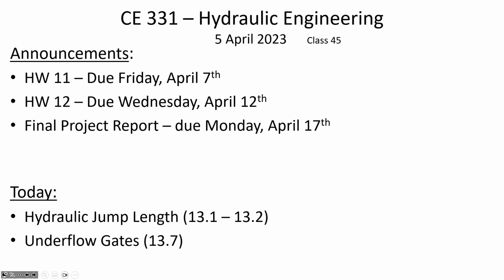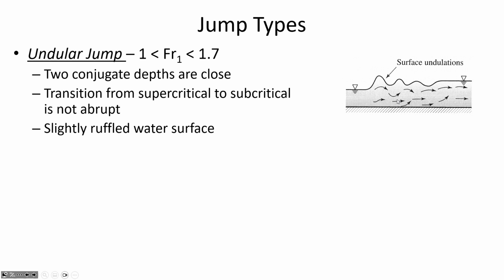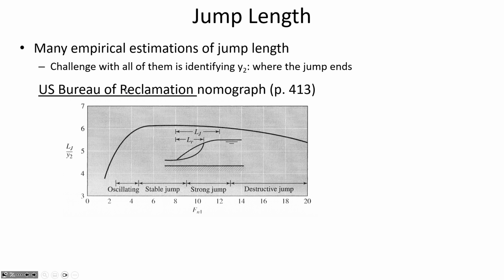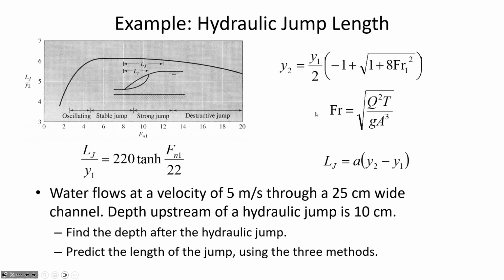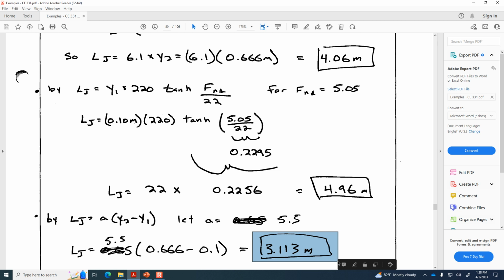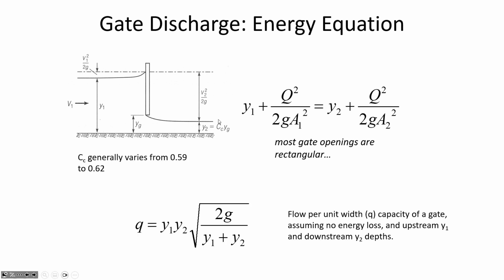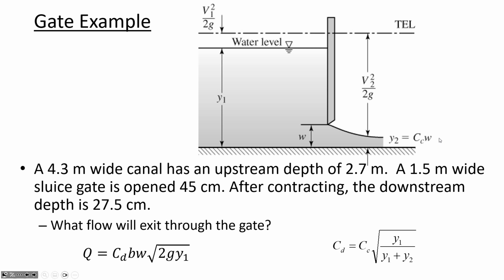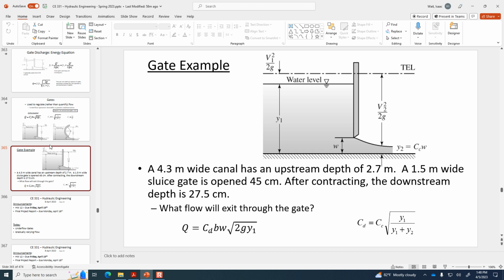Hydraulic Jump Length, Underflow Gates - CE 331, Class 34 (5 Apr 2023)